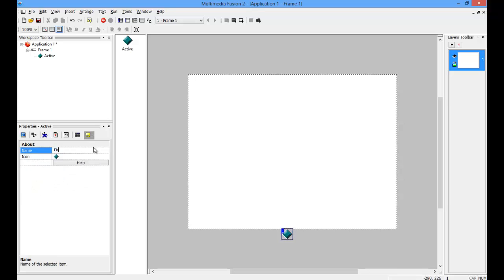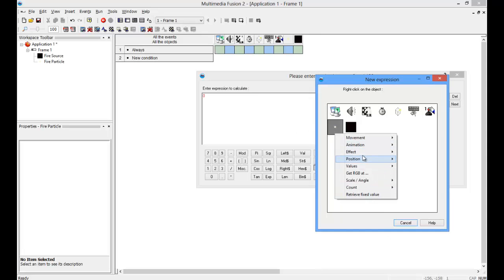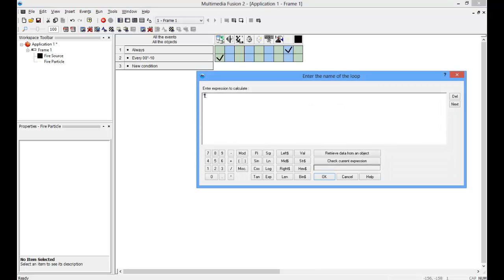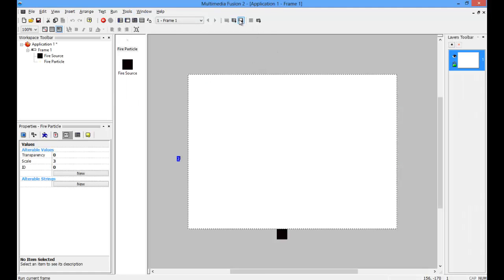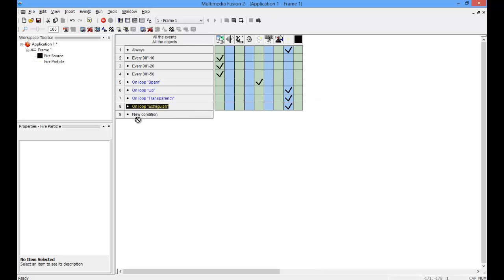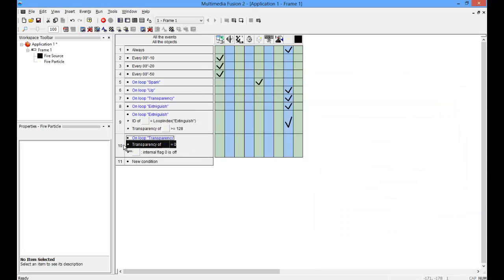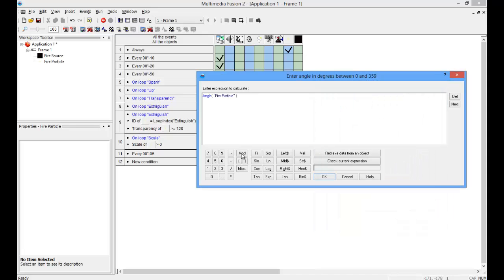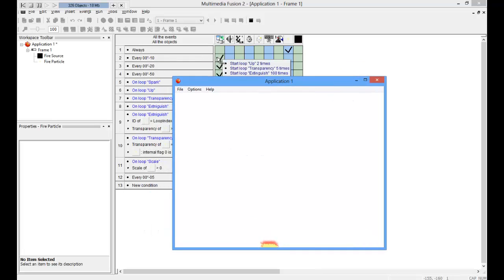Fire Tutorial in MMF2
I show you how to make a fire in mmf2 using two objects and only animating with color and not shpae.